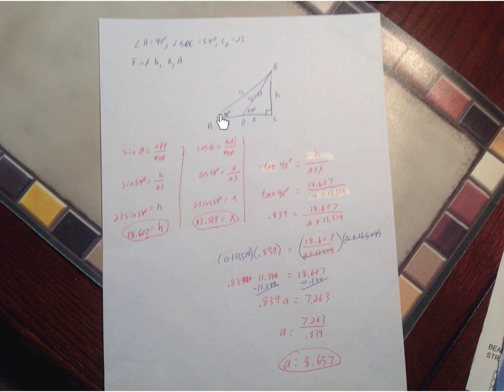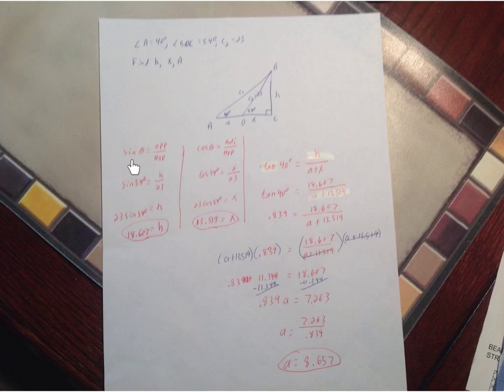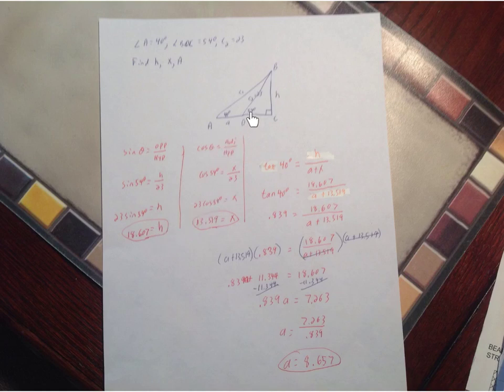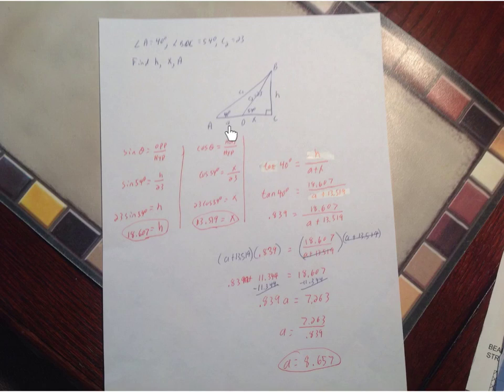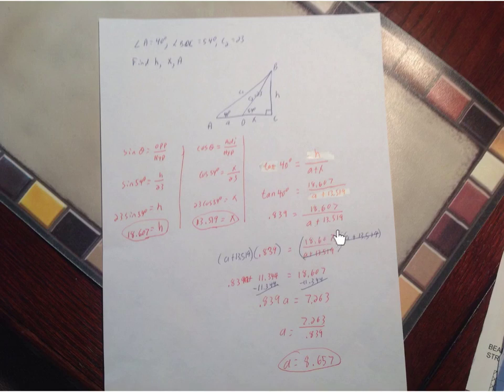solve a triangle 88